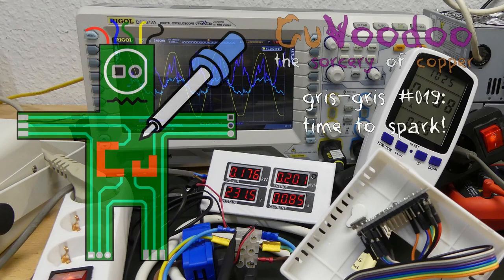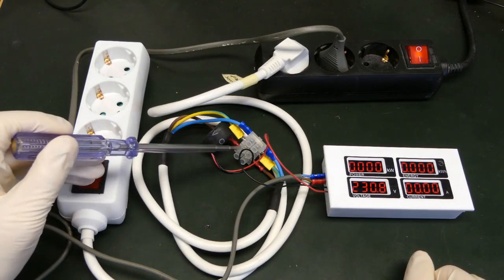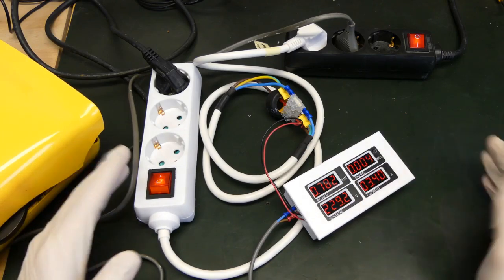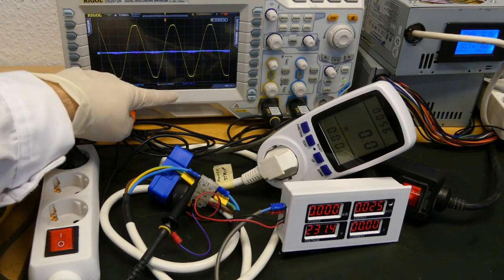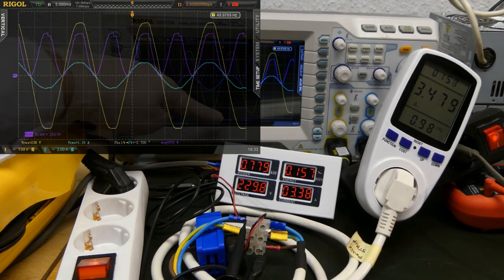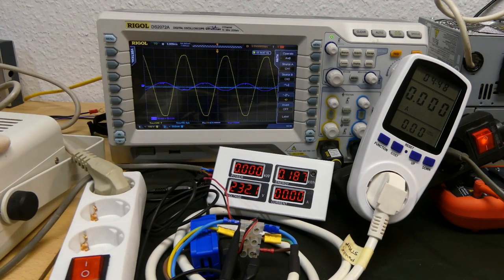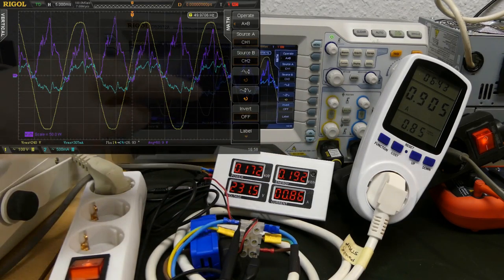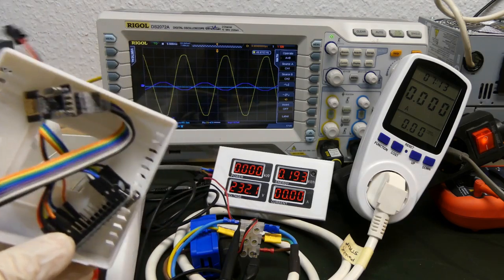CuVoodoo #019 - time to spark!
real power vs. apparent power:
We all know voltage times current is power, real power, but don't forget the time component since the RMS values will only give you apparent power, and this value is by a power factor different.